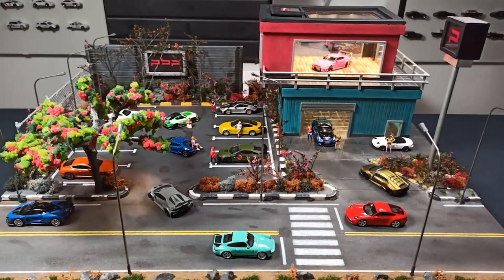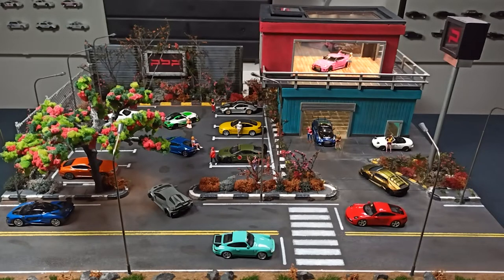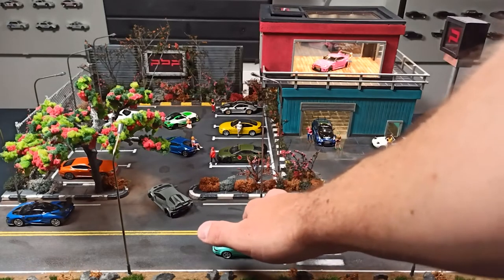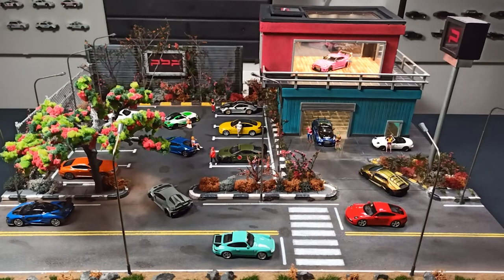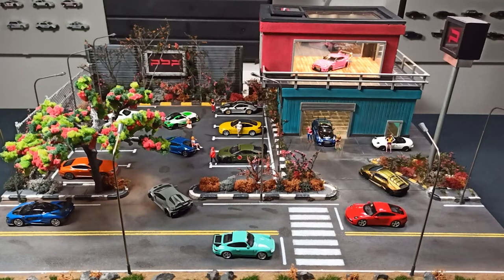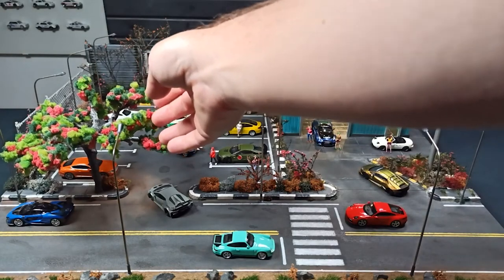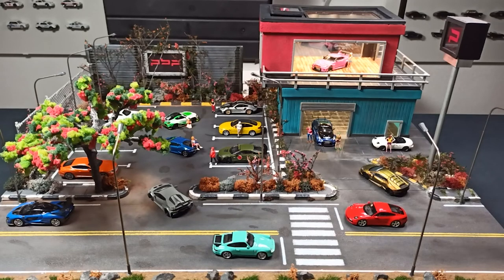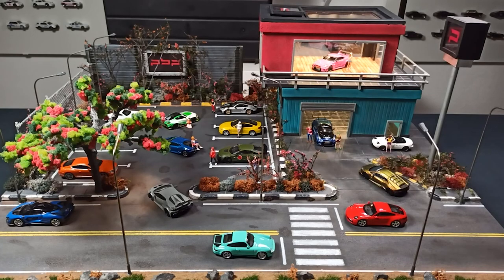Showcase: My first self built DIORAMA 1/64 scale – Parking Lot & Garage for HOT WHEELS diecast cars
It took me some time and it cost me some nerves (and some money) – but I finished my first diorama in 1/64 scale. Well... it's not perfect to scale and not everything is as precise as I would have liked. But hey: I did it for the first time. I am reasonably satisfied with the result – I am especially happy that the lighting actually works. So here you can see some videoshots of my new parking lot/showroom diorama – afterwards I'll tell you a bit about how I did it. Have fun.

Content:
00:00 Video-Presentation of my 1/64 scale diorama
01:53 How long it took me to make this diorama
03:37 My motivation to make the diorama
04:20 How I made the garage/showroom and the signs / the materials
08:57 How I made the tree /the materials
10:48 My diorama-plans for the future
11:30 Outro